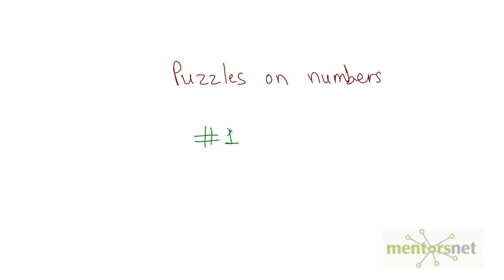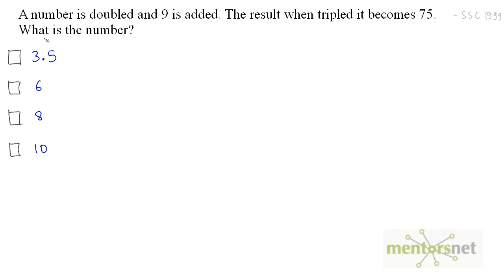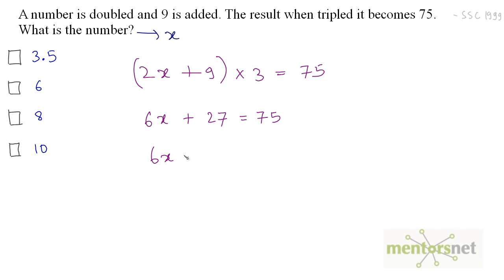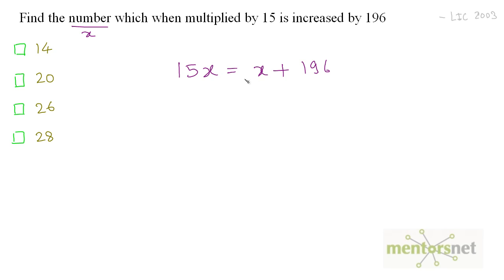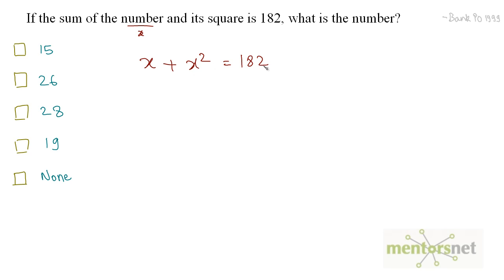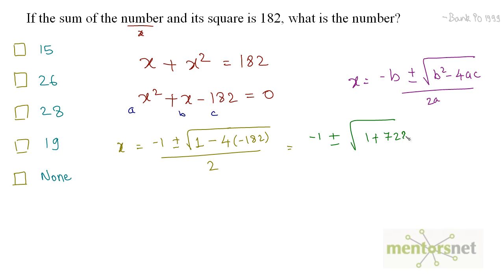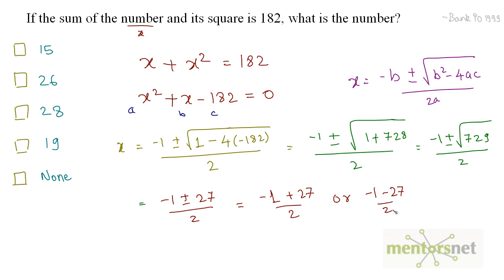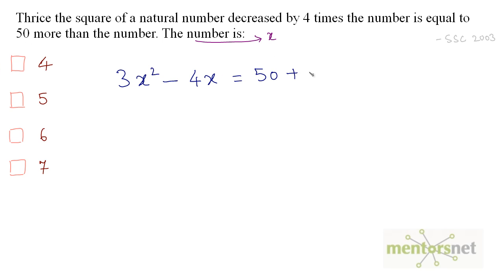QT 56 Number Puzzles Set 1